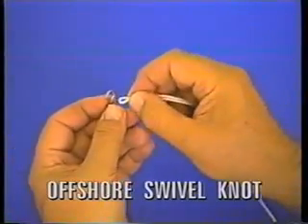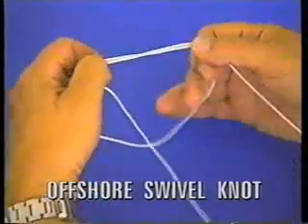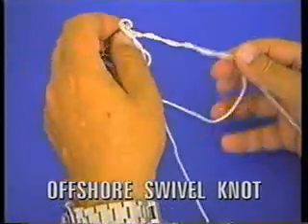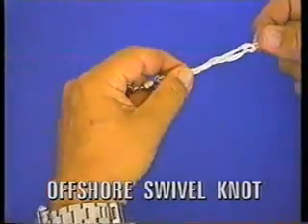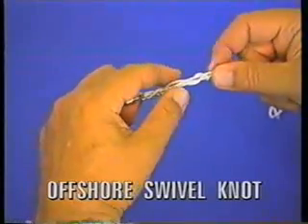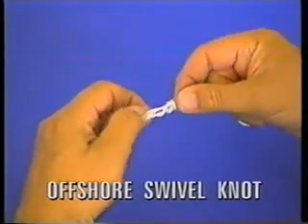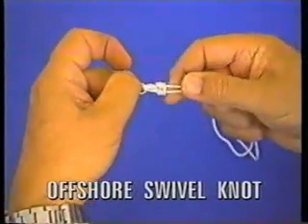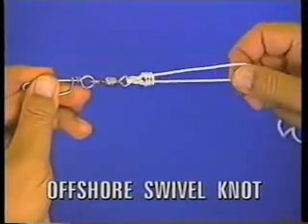Offshore swivel knot